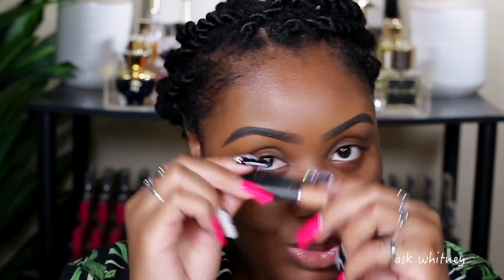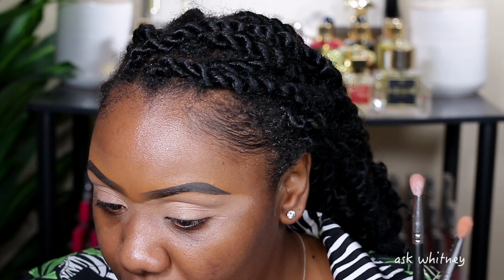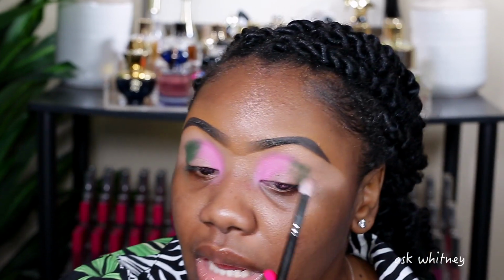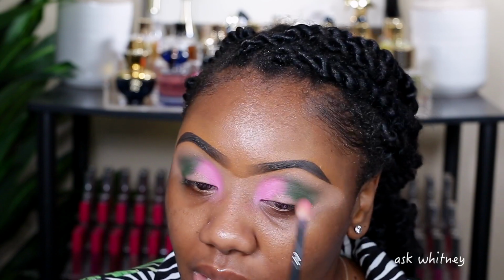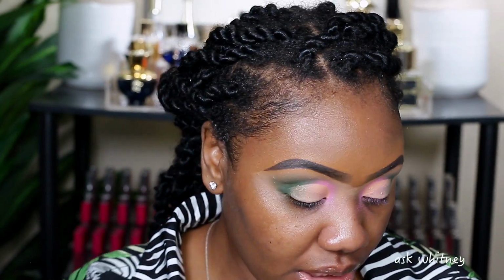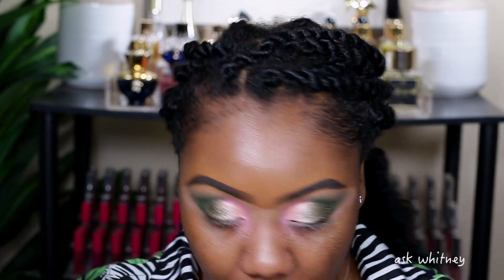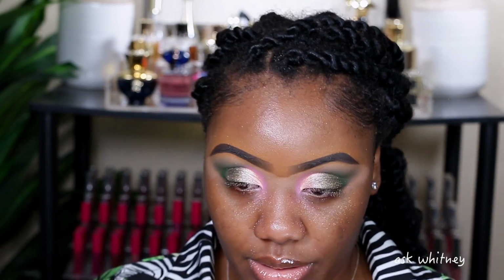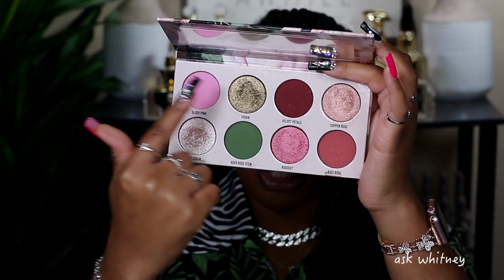BRING IT BACK THURSDAY SERIES #5 FT GIVE ME GLOW VINTAGE ROSE PALETTE | ASK WHITNEY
Wazzup all my Fine Ghels! Today I'm back with another BringItBackThursday video !

P R O D U C T   S H O W N

1. Makeup Revolution Primer (Medium)

2. GiveMeGlow Vintage Rose Palette

3. AliExpress Lashes (5D80)